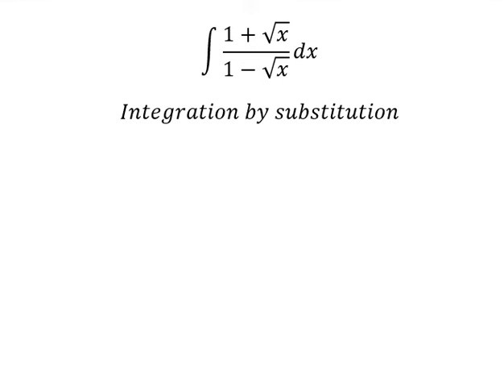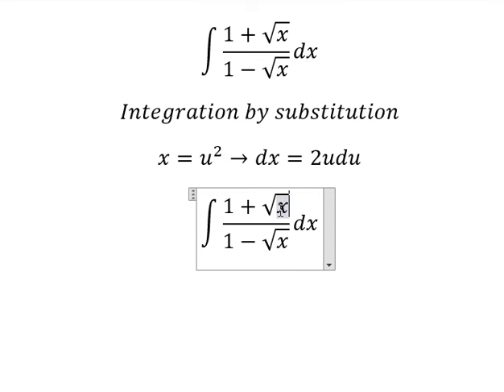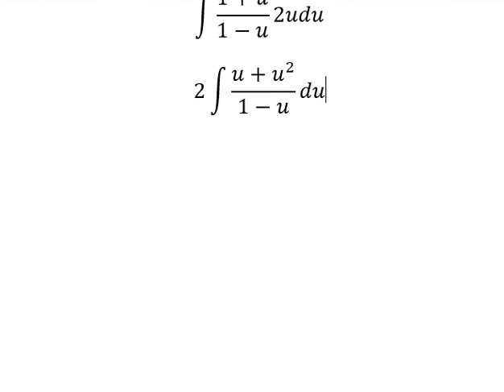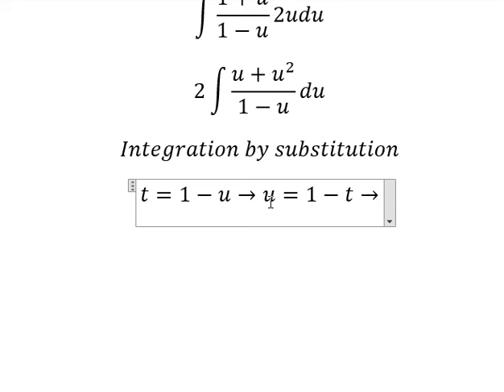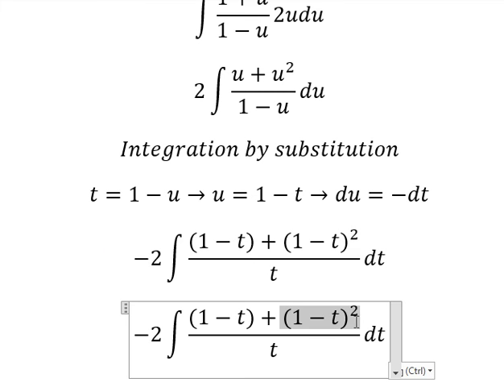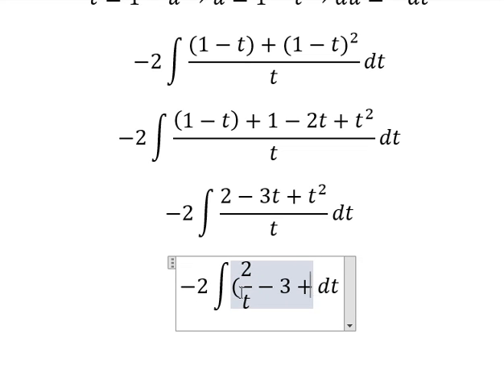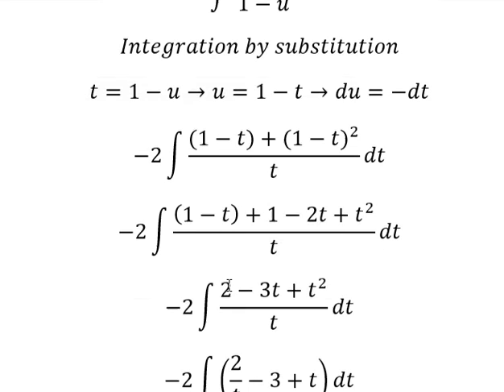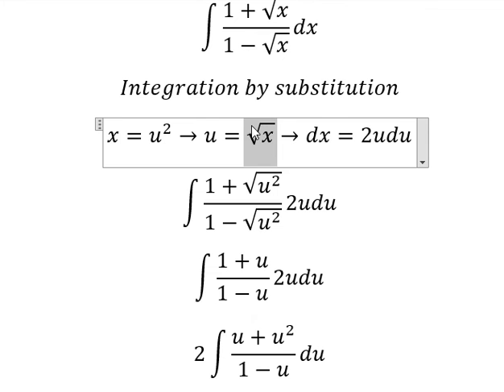Calculus Help: Integral ∫ (1+√x)/(1-√x) dx - Integration by substitution - Techniques